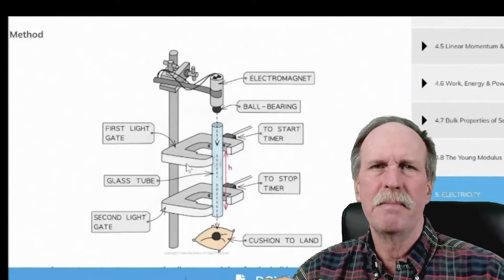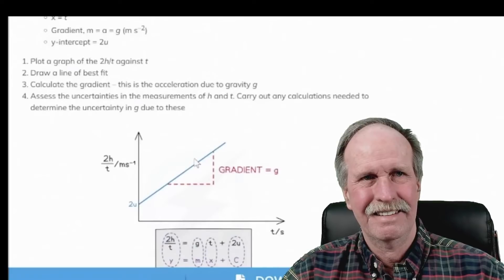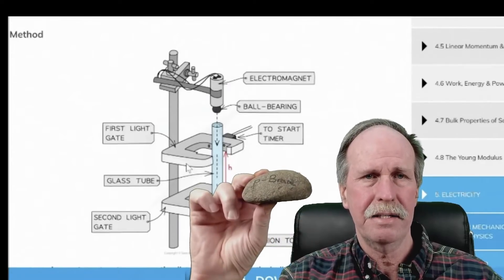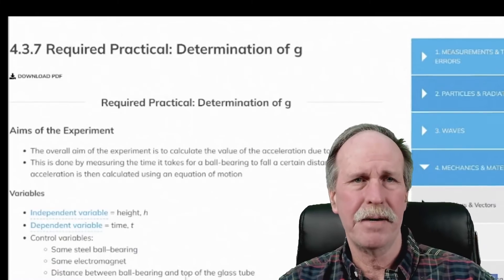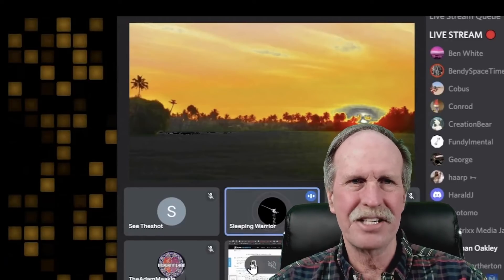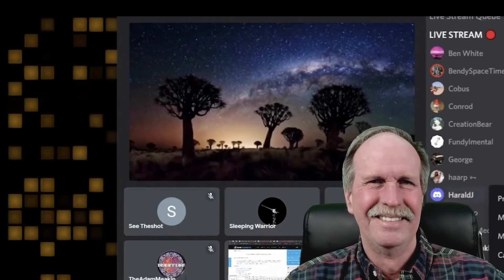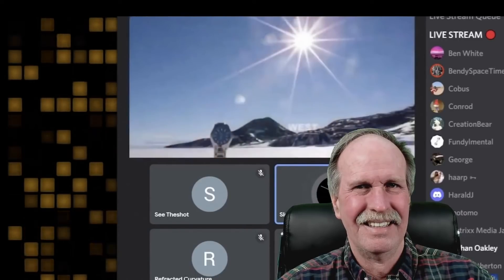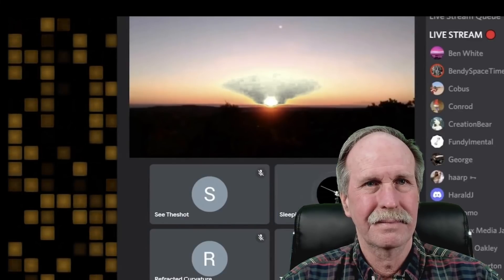Sleepy Gravity | The Sequel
Following Sleeping Warriors discussion of Gravity, we get the reaction of the panel and Nathan Oakley.

Bob's Websites
Check them OUT:

Bob